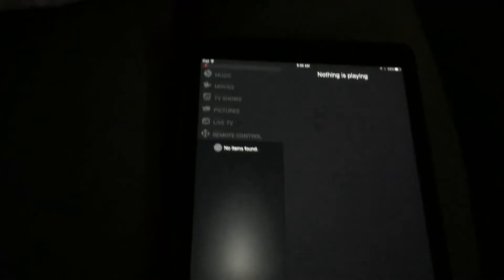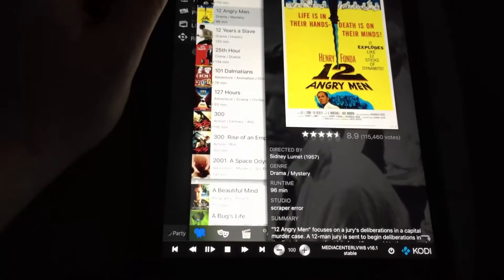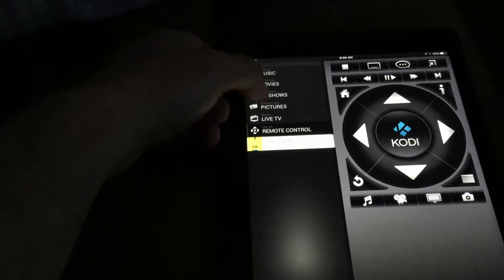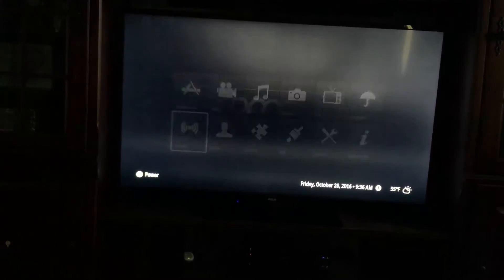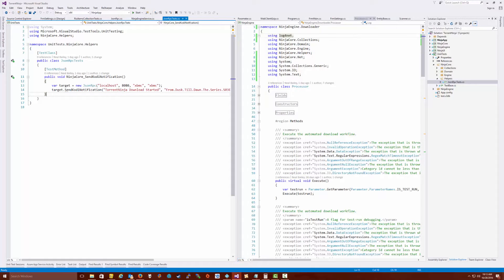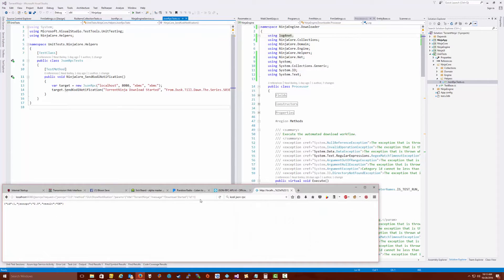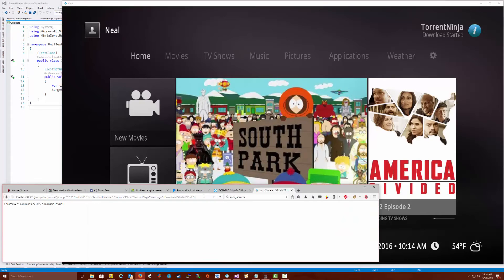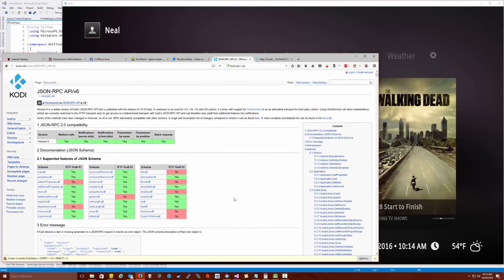Remote Controlling Kodi with JsonRpc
In this video we look at the iOS Kodi Remote app and the underlying JsonRpc API that drives it.